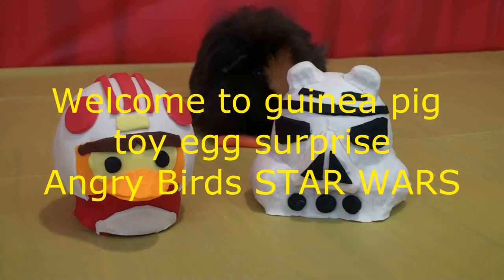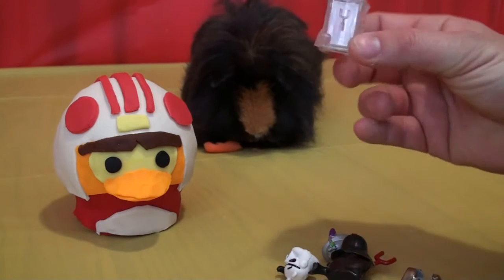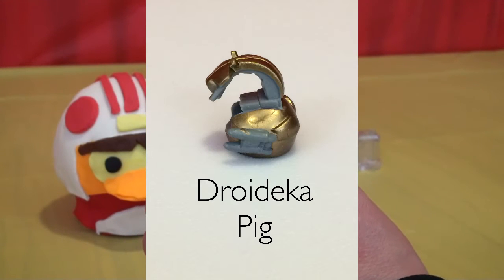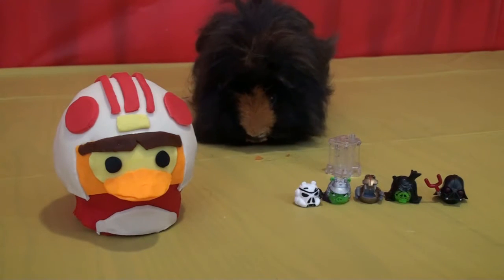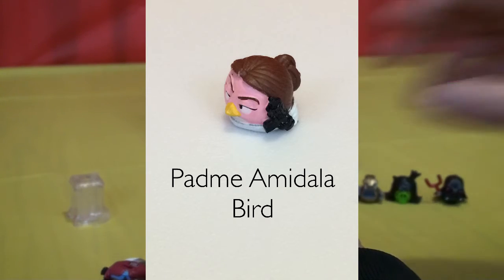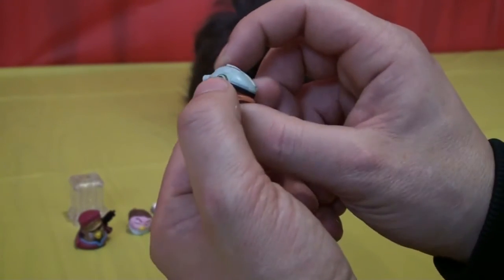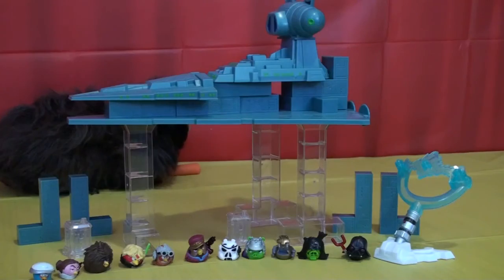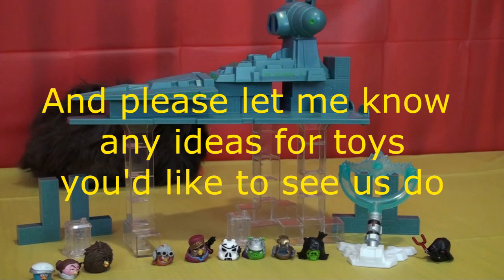ANGRY BIRDS STAR WARS surprise eggs #5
Me and Goliath the guinea pig love STAR WARS. Come open some surprise eggs with us and we'll see what we get.